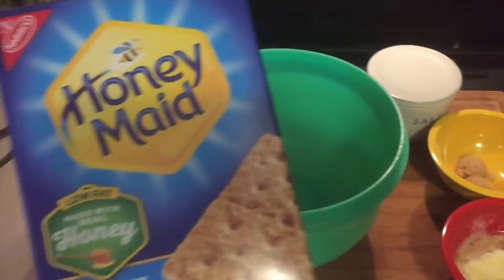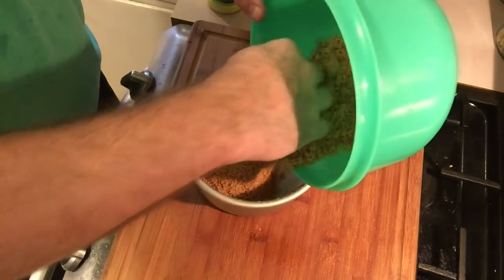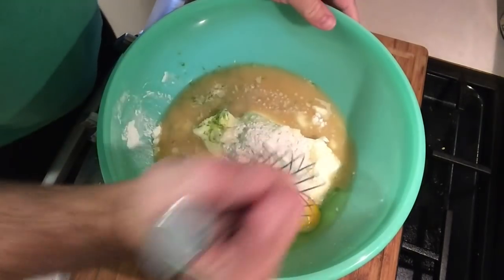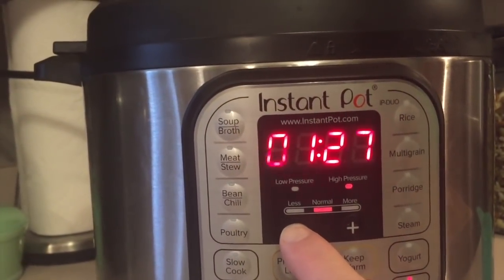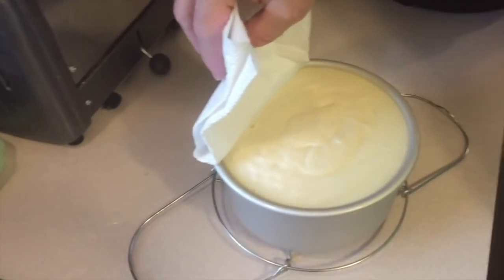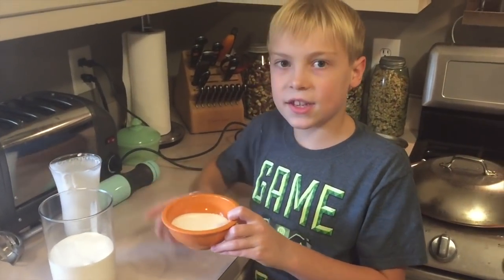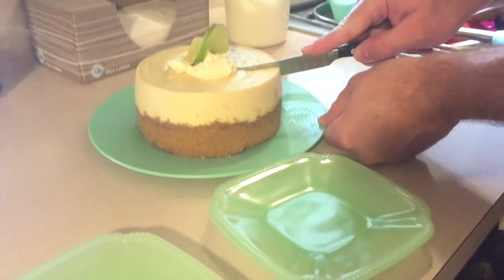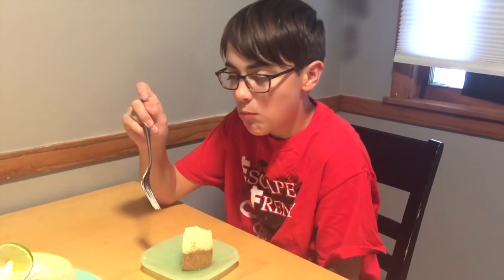Instant Pot Key Lime Cheesecake ~ 1st Place Winner !!!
This video is about Instant Pot Key Lime Cheesecake ~ 1st Place Winner !!!

 Cheesecake pan

Instant pot

Recipe
Crust :  1 package/ 8 graham crackers,  4 tbsp melted butter,  pinch of salt,  2 tsp brown sugar

Filling:  16 oz cream cheese,  14 oz can sweetened condensed milk,  1/4 cup sugar, lime zest,  pinch of salt,  1 tbsp cornstarch,  2 eggs, 1/2 cup key lime juice, 2 tbsp all purpose flour

Whip cream:  2 cups heavy whipping cream, 6 tbsp sugar

6 qt duo instant pot